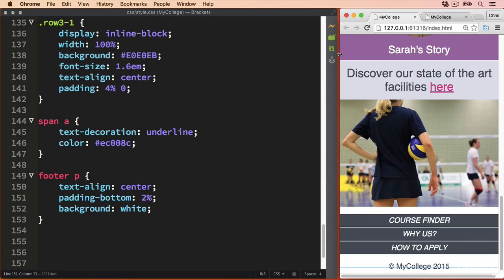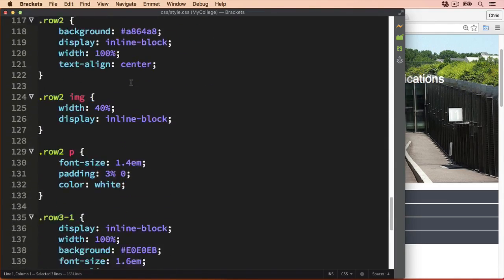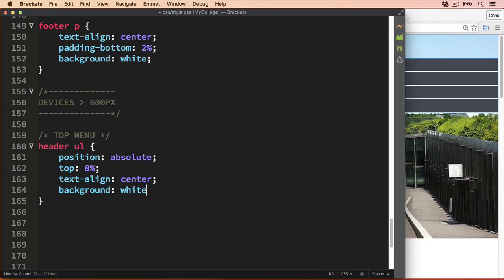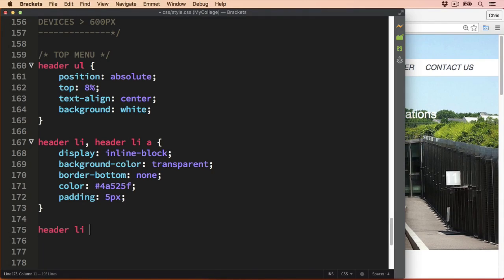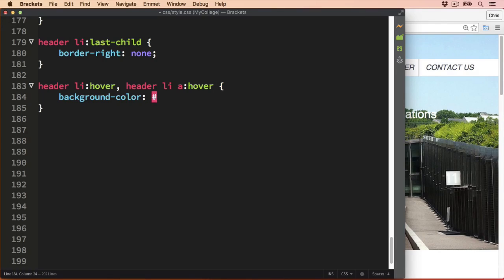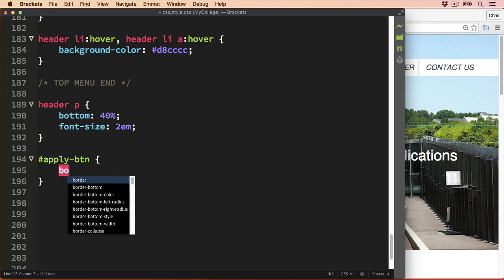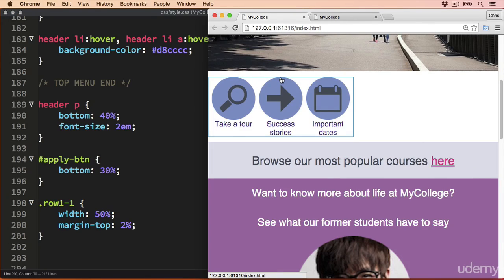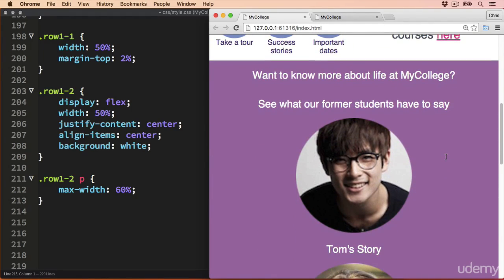Introduction to CSS3 Media Queries and styling the tablet view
HTML & CSS for beginners: Build 3 projects from scratch
Learn to build websites from scratch in this project based course. Also covers responsive web design and Bootstrap.